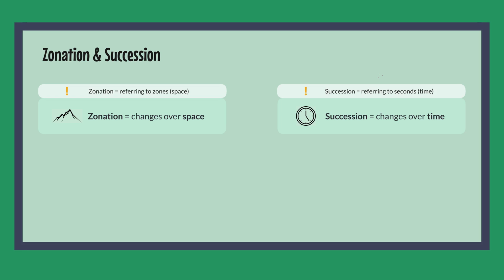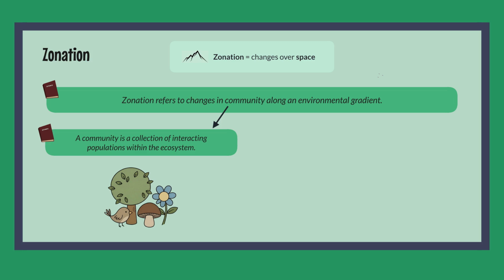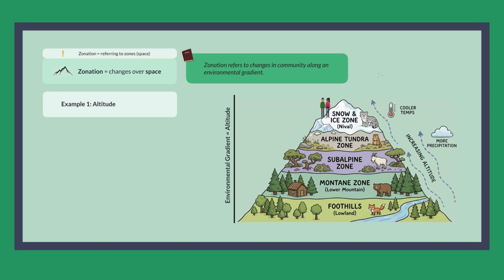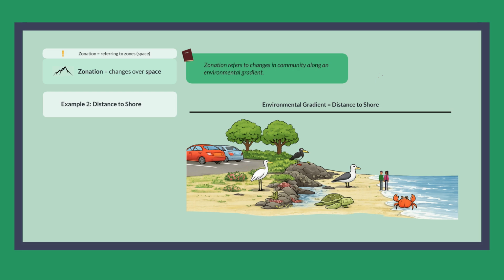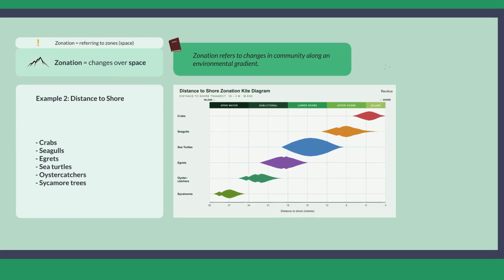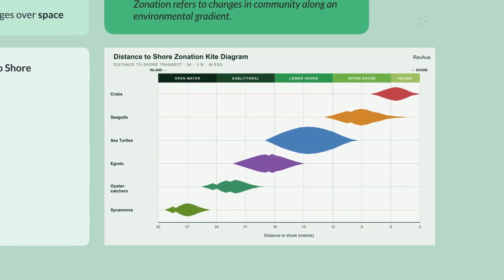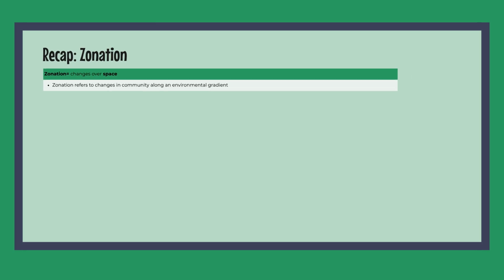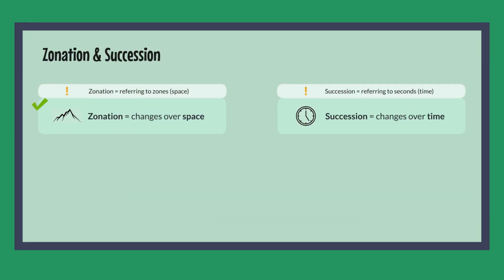Topic 2.5 - Zonation & Succession Part 1: Zonation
📚 Want the complete IB ESS course (new syllabus) with structured video lessons, case studies, IA support, personalised feedback and more?

Confused by zonation in IB Environmental Systems & Societies (ESS)? This crash course explains everything you need to know for the IB ESS SL & HL exams.